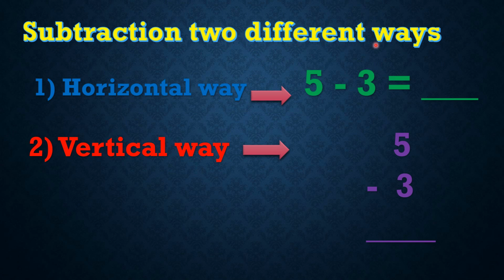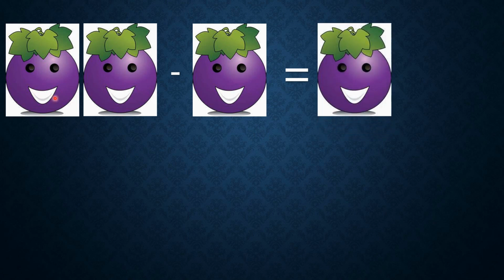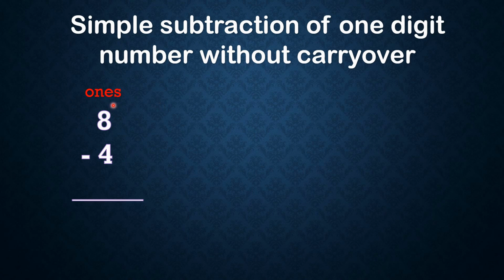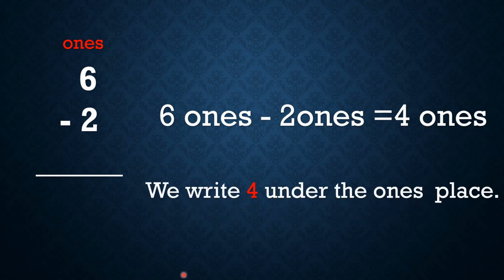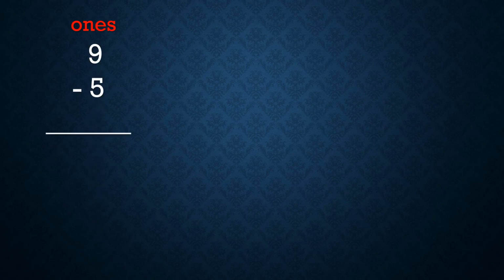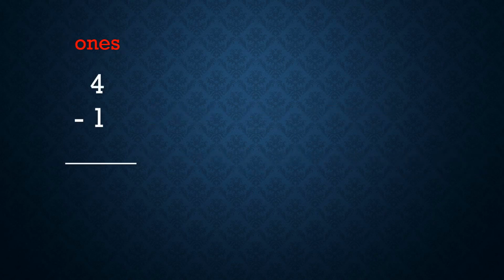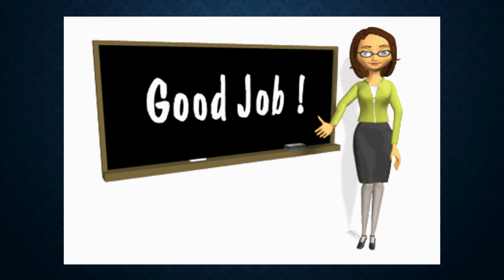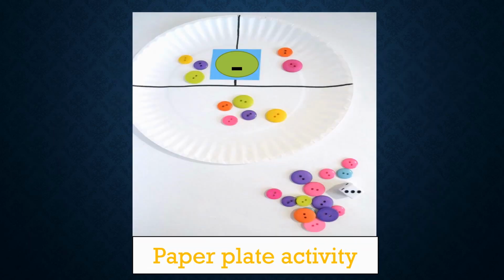Standard: II, Subject: Maths, Topic: Subtraction Without Carryover.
This Video is Presented by Nilofar Sable, explaining the topic"Subtraction Without Carryover" for standard II.